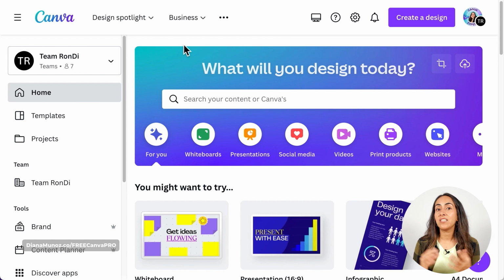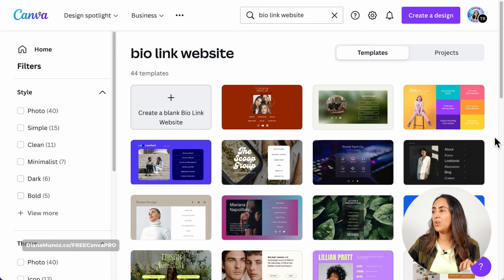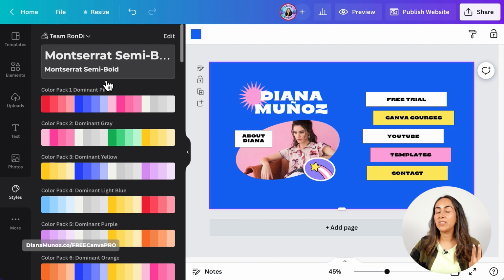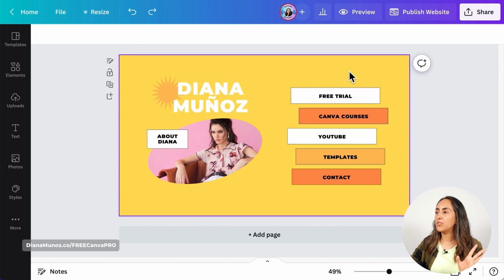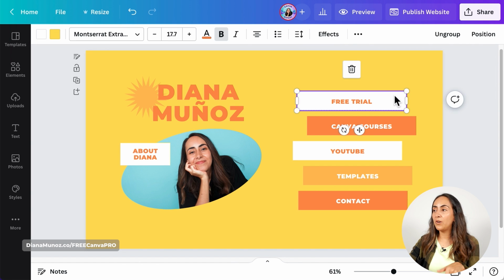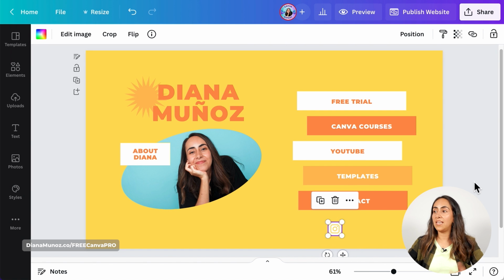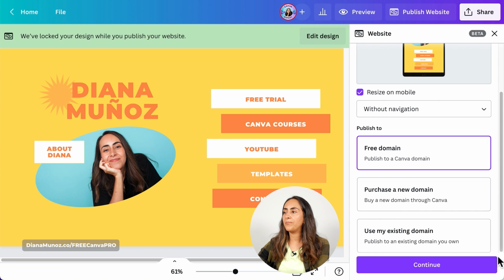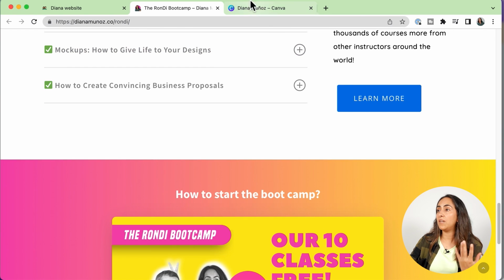BEST Way to Create a BIO LINK WEBSITE for Instagram or TikTok [FREE in Canva]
In this easy tutorial, you'll learn how to design a responsive website with buttons and links to send emails automatically, ideal for your Instagram or TikTok bio, all of this for FREE using Canva. Follow this step-by-step guide and you'll get a professional result, that looks amazing both on desktop and mobile! We'll be creating our bio link website by editing a free template, fully customizable, available in Canva.

VIDEO CONTENT
00:00 Intro
00:25 Search and select the adequate document type
04:51 Choose and customize a template
10:45 How to Create clickable BUTTONS for your Bio Link Website
16:00 Publish your bio link website
19:50 Want to see the final outcome? Here it is!

💚 New to Canva?